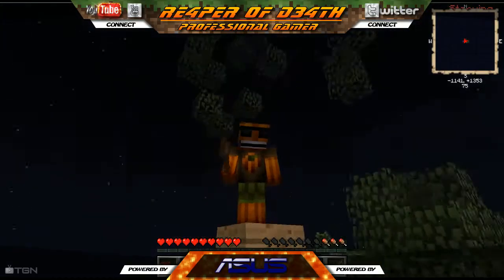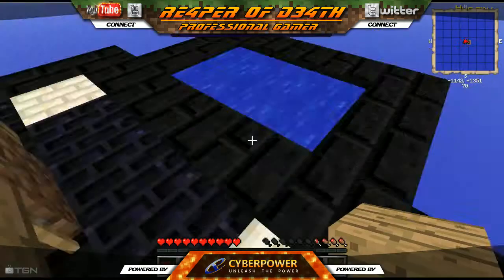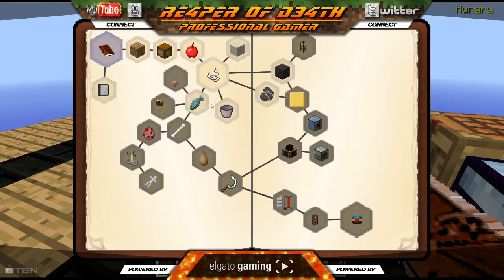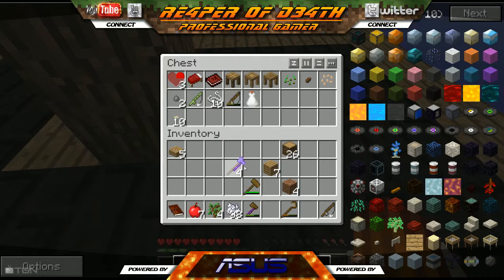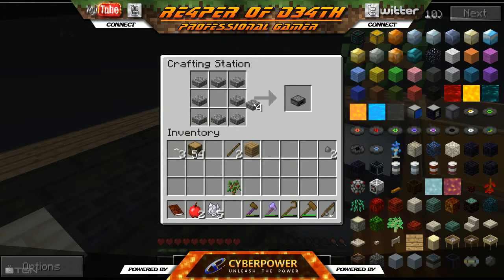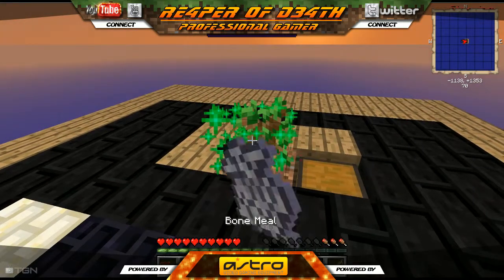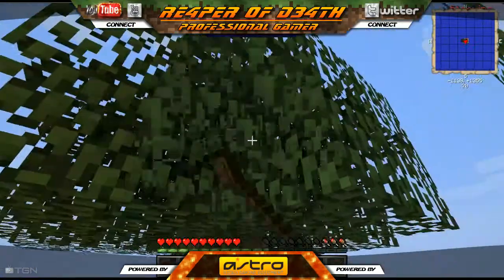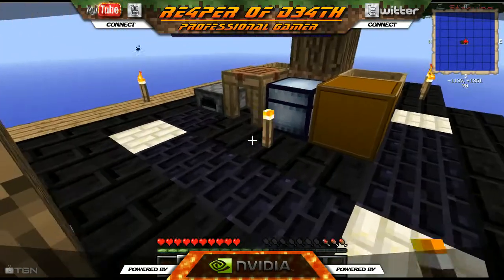➼ Let's Play Minecraft-Hardcore Skyblock Agrarian Skies #2